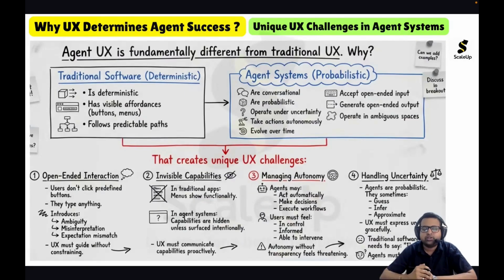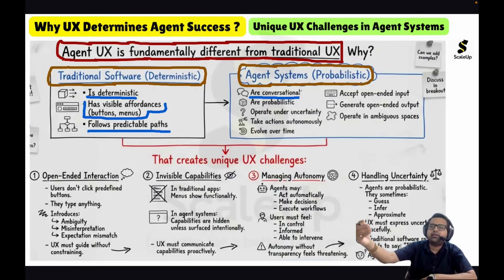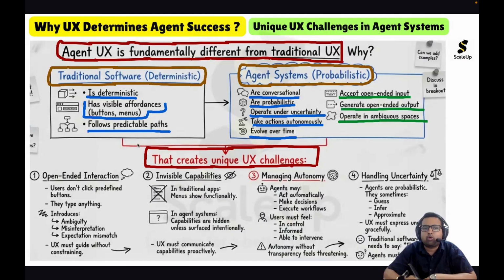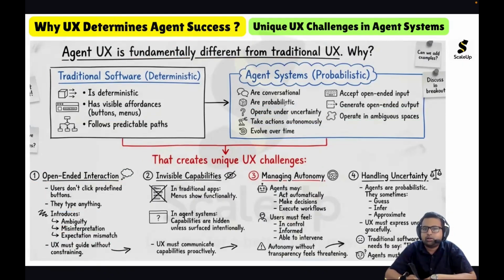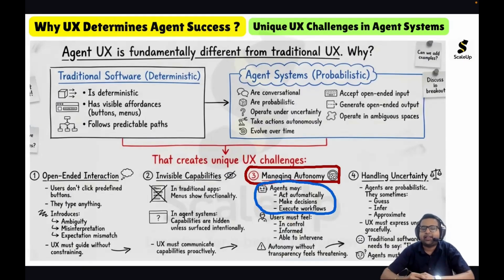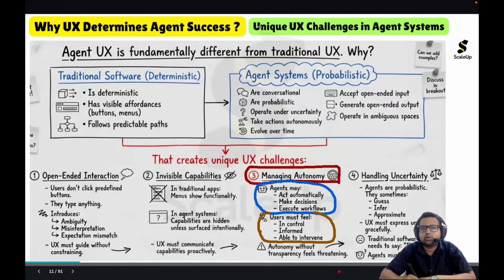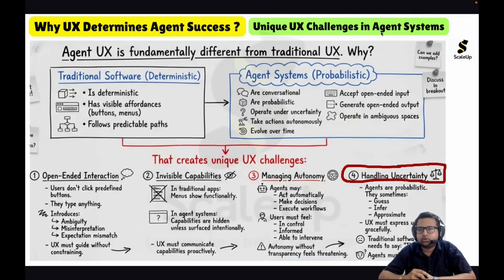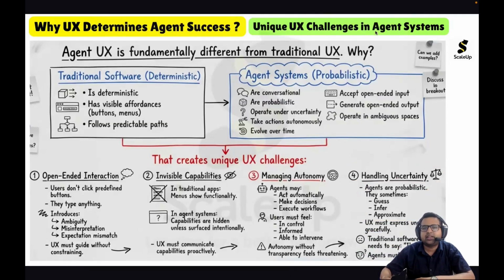Traditional UX vs Agent UX | The Hidden UX Challenges in AI Systems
Agent UX is fundamentally different from traditional UX — and that’s where most systems fail.

In traditional software, the interface is a map with predefined paths.
In agent systems, the interface is a conversation where the path is created in real time.

🤖 Why is Agent UX different?
Because agents:
- Are conversational
- Are probabilistic
- Operate under uncertainty
- Take autonomous actions
- Evolve over time

While traditional software:

Is deterministic
- Has visible affordances (buttons, menus)
- Follows predictable paths

🚨 This creates unique UX challenges:

1️⃣ Open-Ended Interaction

Users don’t click buttons — they type anything.

This leads to:
- Ambiguity
- Misinterpretation
- Expectation mismatch

💡 UX must guide users without restricting them.
Design should nudge better prompts without forcing rigid flows.

2️⃣ Invisible Capabilities
- In traditional apps, features are visible via menus.
- In agents, capabilities are hidden unless surfaced.

💡 Solution:
“I can help with…” suggestions
Dynamic toolboxes
Context-aware hints

👉 Turn the agent from a black box into a transparent system.

3️⃣ Managing Autonomy

Agents can:
- Take actions
- Make decisions
- Execute workflows

But users must always feel:
- In control
- Informed
- Able to intervene

💡 Use checkpoints like:
"I’m about to book this flight — proceed?"

👉 High autonomy must come with high transparency.

4️⃣ Handling Uncertainty

Agents are probabilistic — they guess, infer, and approximate.

Unlike traditional apps, they must sometimes say:
👉 “I’m not sure.”

💡 UX strategies:

Hedging language (“I think…”, “Based on…”)
N-best options (multiple interpretations for clarity)

👉 Never hide uncertainty — communicate it clearly.

🚀 What you'll learn:
- Why agent UX breaks traditional design rules
- The biggest UX mistakes in AI systems
- Practical ways to design better conversational experiences
- How to build trust, clarity, and usability in agents

If you're designing AI products, chatbots, or intelligent systems — mastering Agent UX is critical.